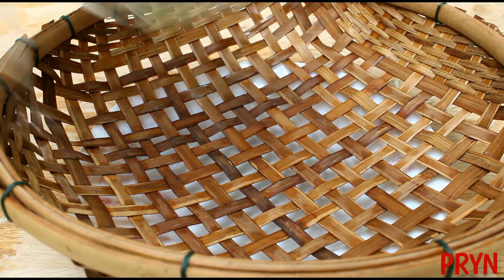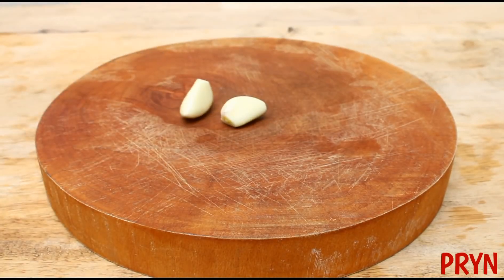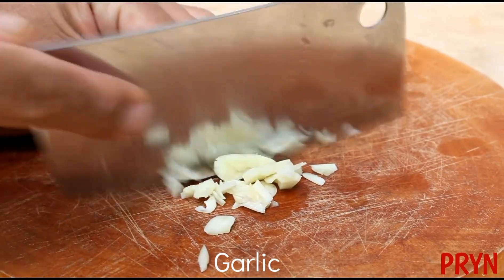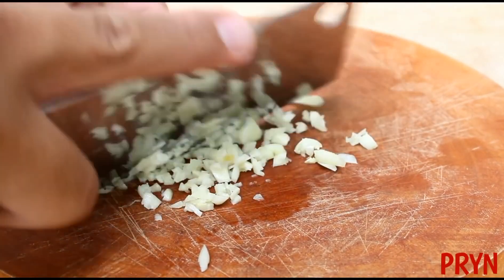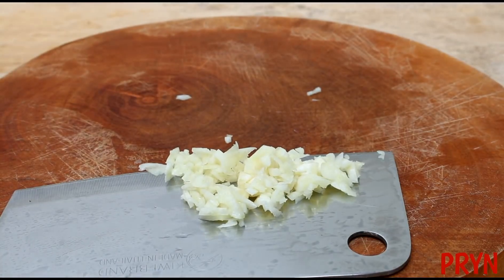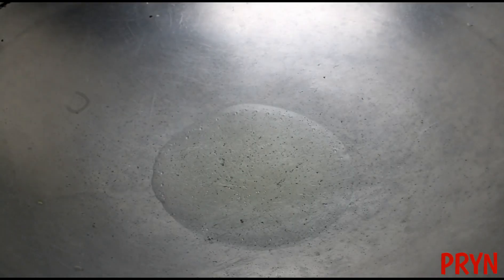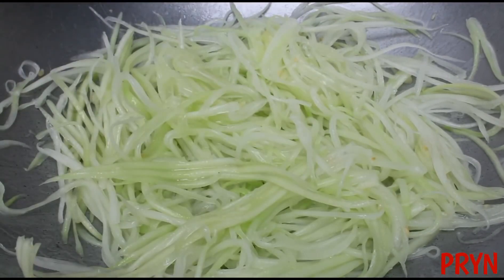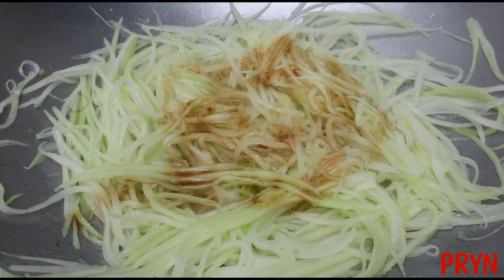braised castor beans